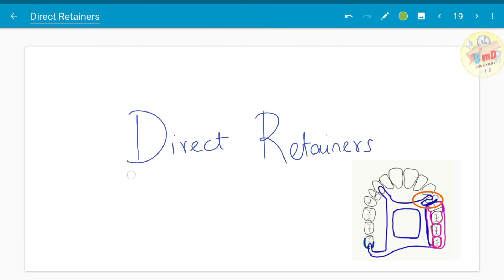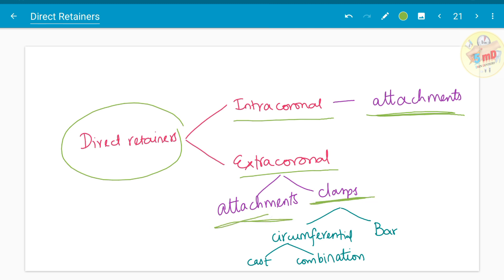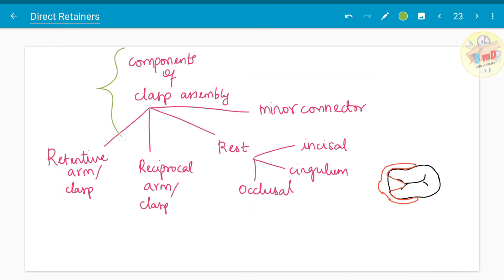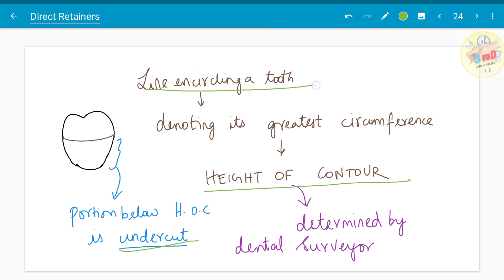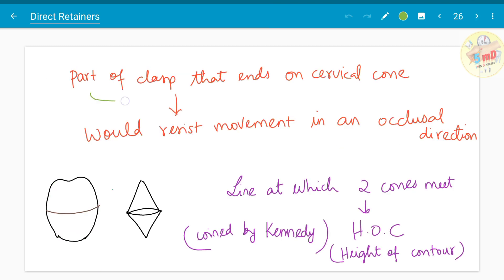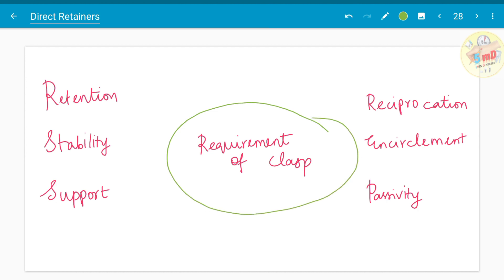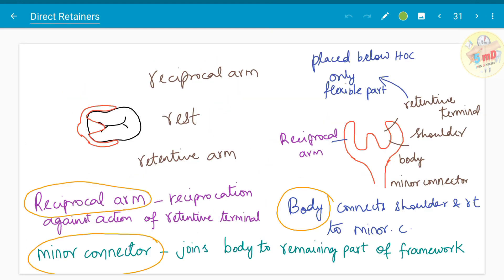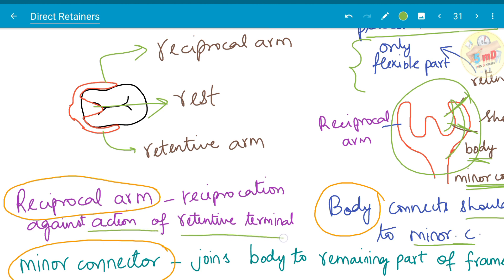Direct Retainer - Parts of RPD - Prosthodontics (easy lecture)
This video from 5 min Dentistry will help you in understanding Direct retainers and the principles behind it.
And it also explains in detail about clasp assembly.